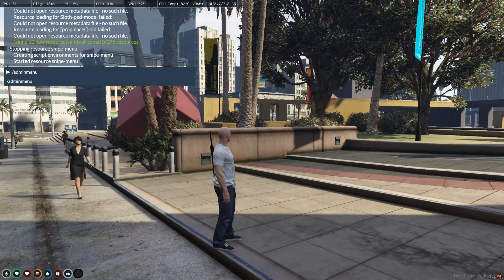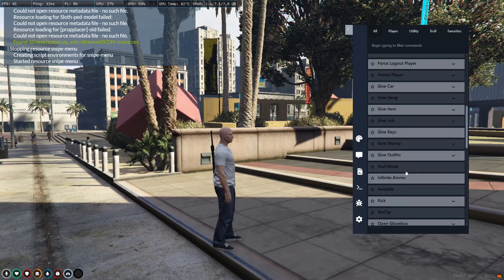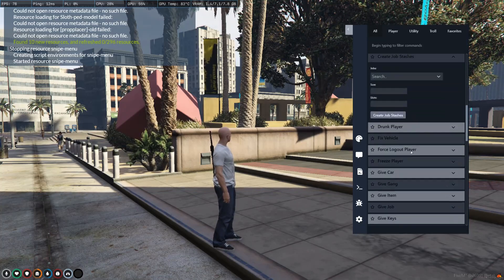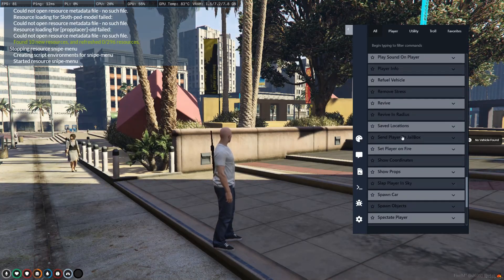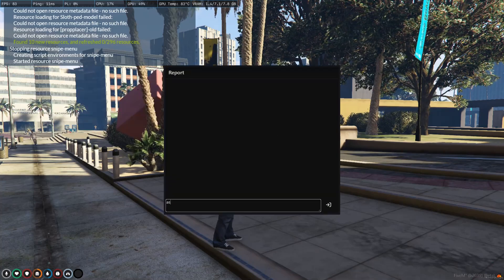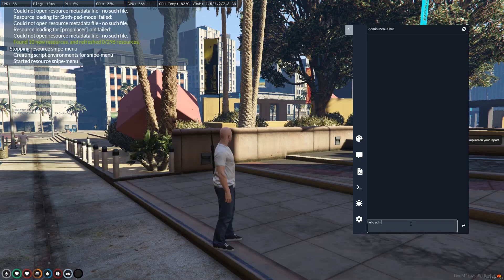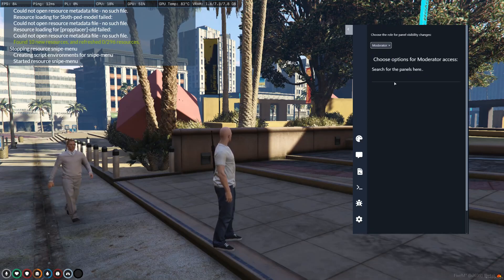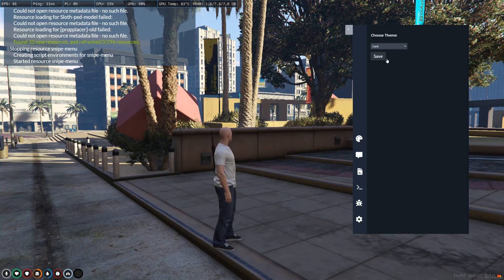Introducing the Ultimate FiveM Admin Menu Script!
Admin Menu Script For QBCore/ESX

Features :
- Bunch of options/panels
- Separate God permissions from Moderators, admins
- Extensive Discord Logging
- Constant Updates
- UI written completely in Svelte